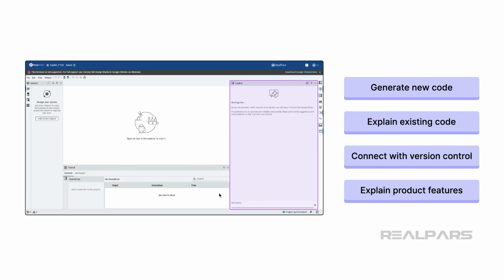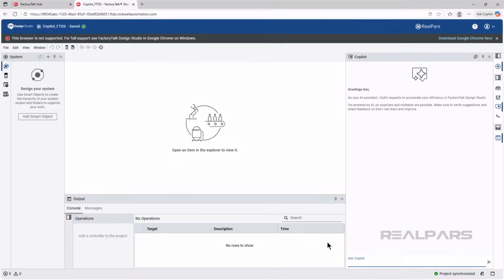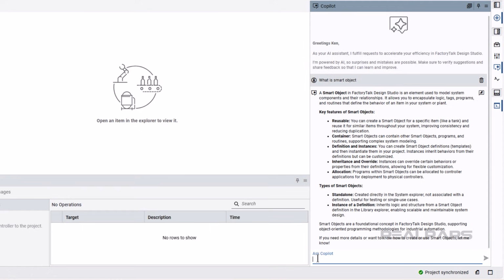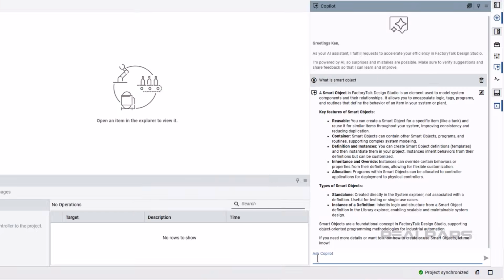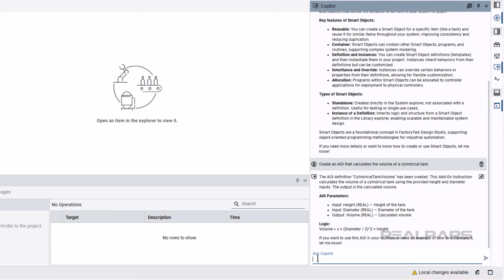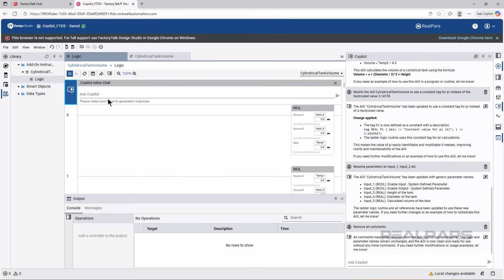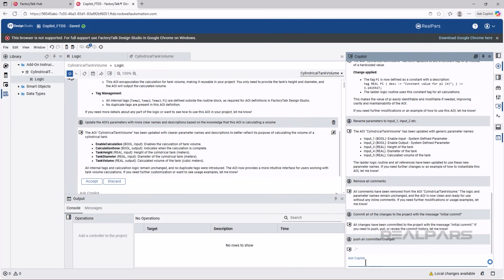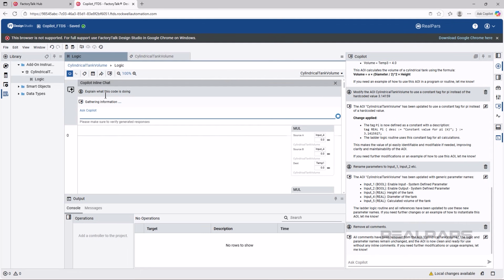How FactoryTalk Design Studio Uses AI to Help You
⌚Timestamps:
00:00 - Intro
01:37 - Product explanation
03:10 -  Code generation
04:07 - Code explanation
05:06 - Version control command
05:43 - Wrap-Up

FactoryTalk Design Studio is Rockwell Automation’s next-generation development environment for Logix 5000 control systems. Design Studio is a modern Integrated Development Environment that includes a lot of innovations that are not available in Studio 5000 Logix Designer.

One of the most interesting innovations in Design Studio is the fact that it has AI features built into it. Design Studio has an integrated Copilot, which is an AI assistant that can generate new code, explain existing code, interface with the version control system, and explain product features.

Learn Logix 4: Basic PLC Programming with Studio 5000 Logix Designer